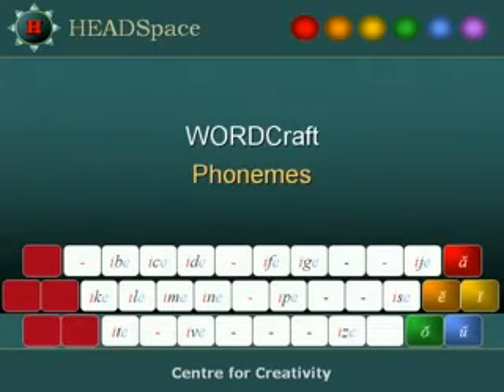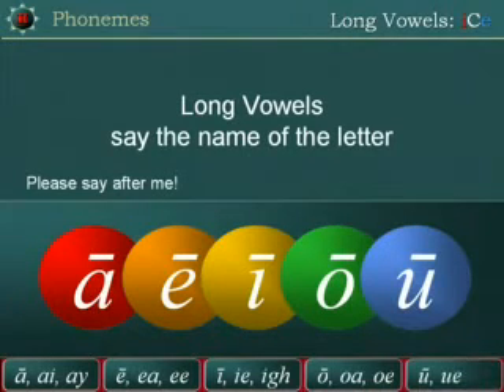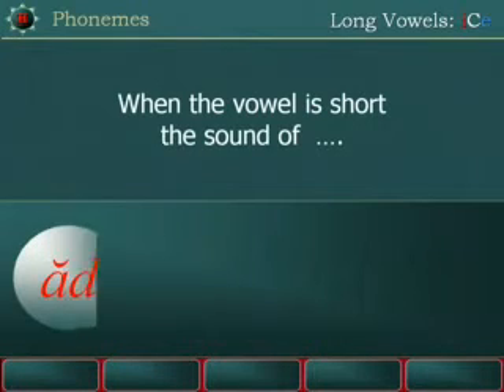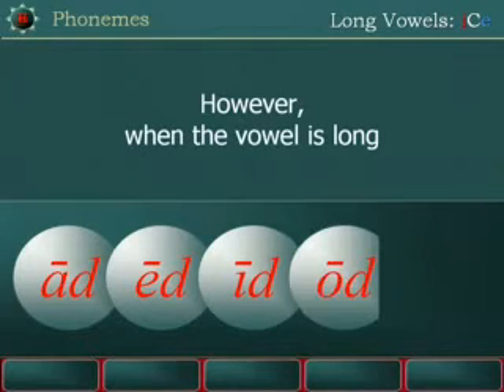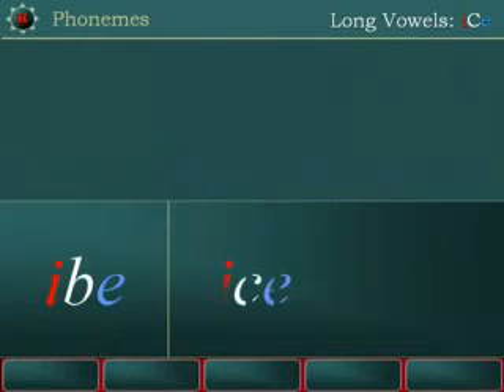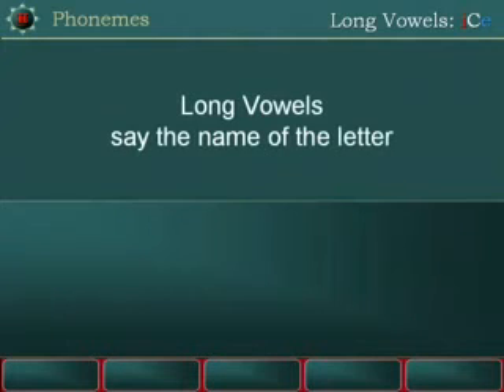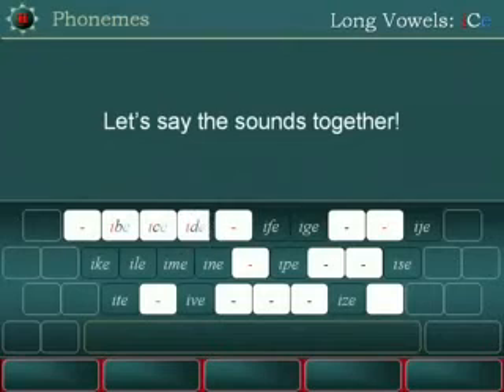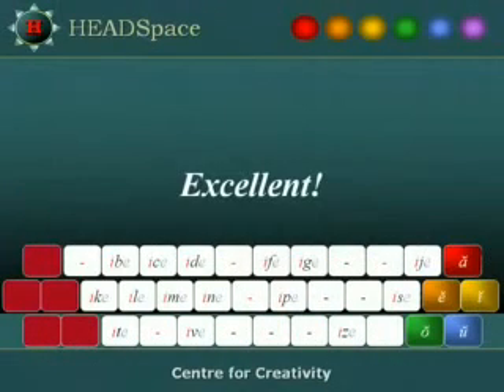Phoneme: ī, iCe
Lesson in Phonemes, Long Vowels, Long i, Silent e